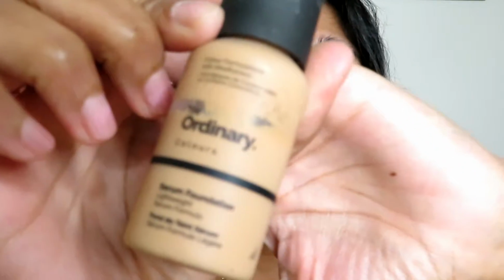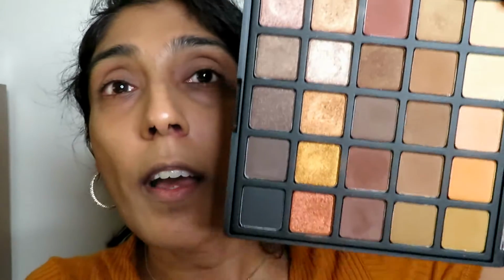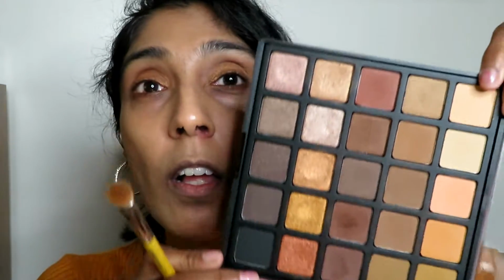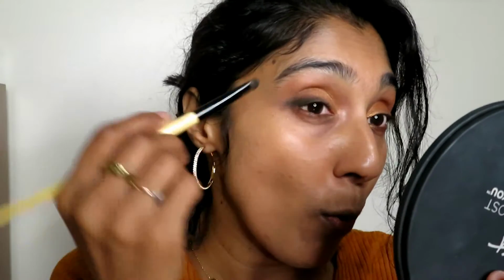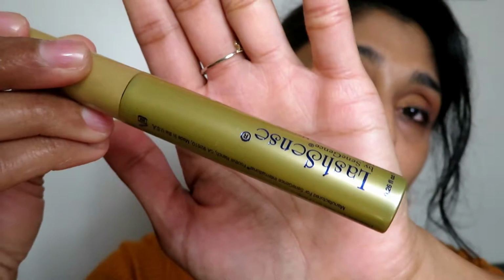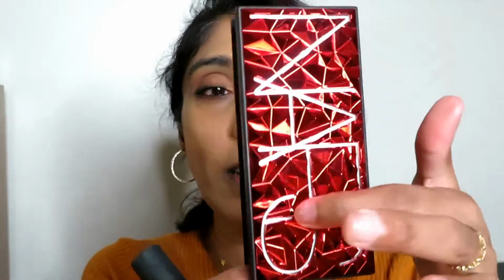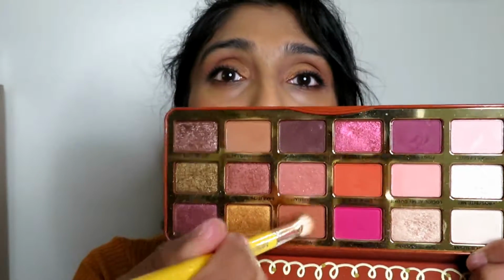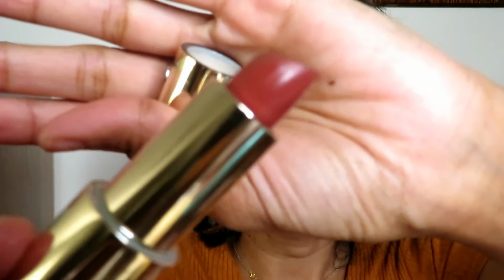BRONZE MAKEUP LOOK | Fall Inspired Makeup For Brown Eyes | Sharleen Maez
This is my Bronze Makeup look for Brown eyes, Fall inspired makeup look. I love a Bronze Makeup for any day. It's my go to look most of the time. Here I created a simple Fall makeup look using Bronze to compliment Brown eyes.